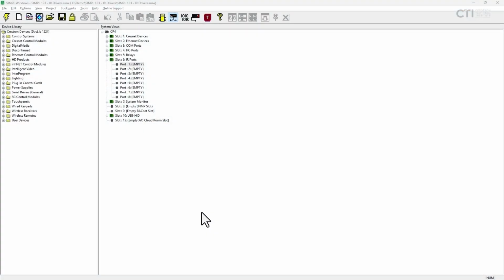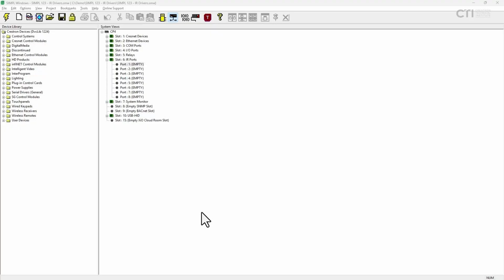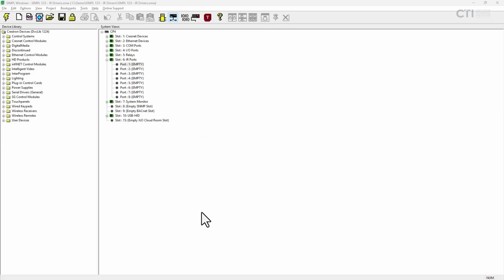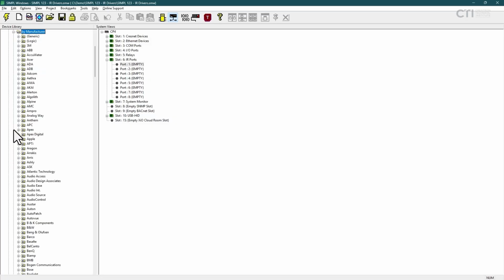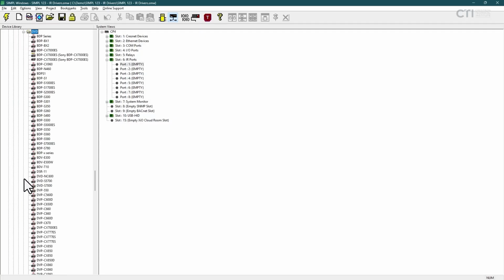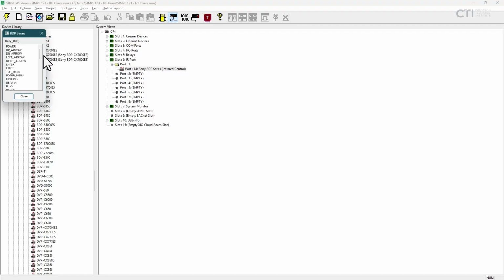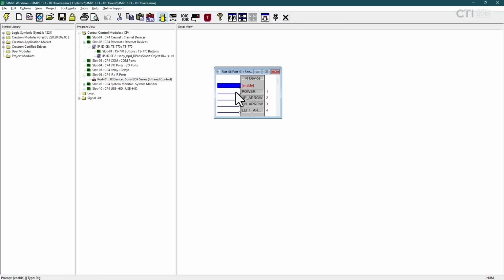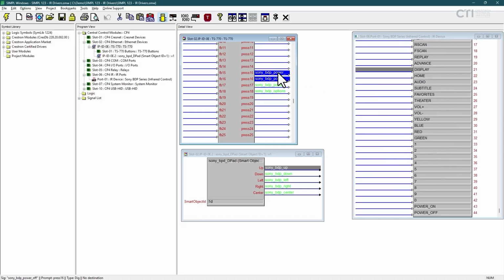CTI | Getting Started with Crestron® SIMPL Software: IR Drivers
Learn how to navigate to and use IR drivers in SIMPL Windows, the premier development environment for building powerful and flexible Crestron control system applications.